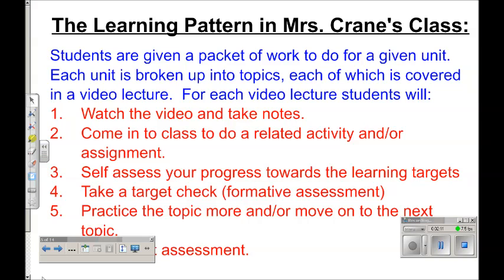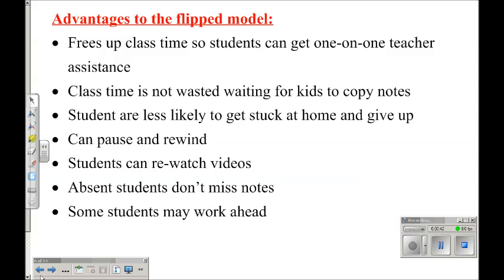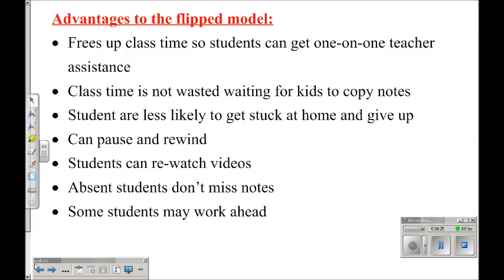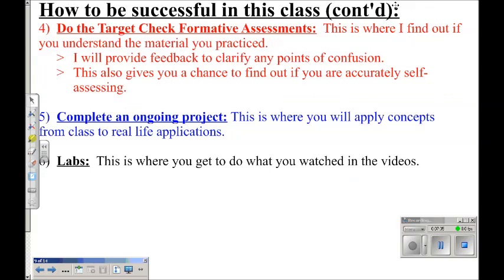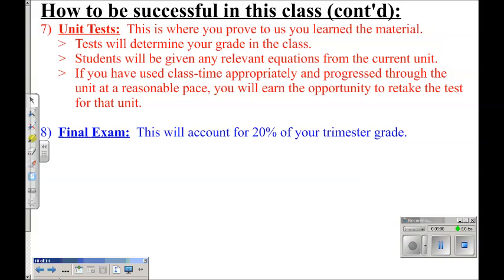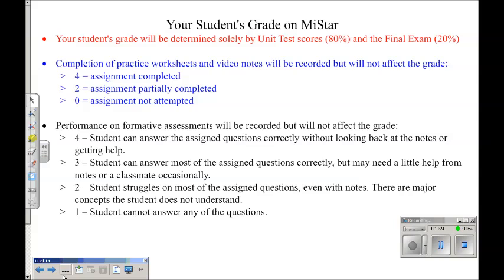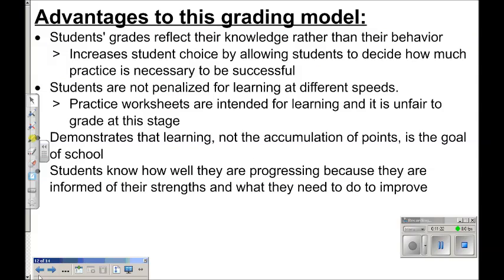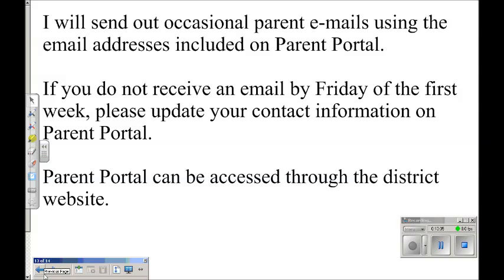Chemistry Classroom User Guide 9 2014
This is a guide for parents of my chemistry students. Once you have watched this, please sign the form that you student will turn in to me.